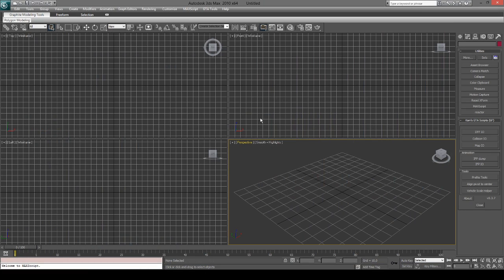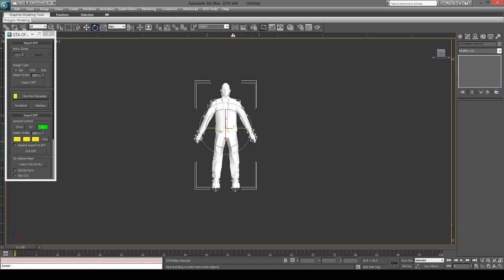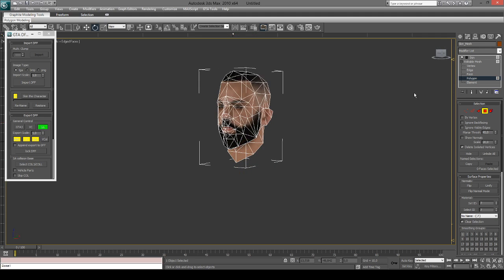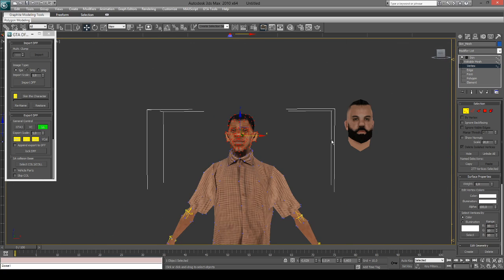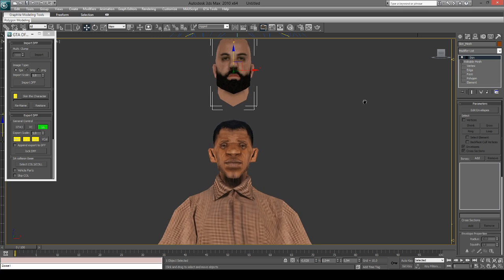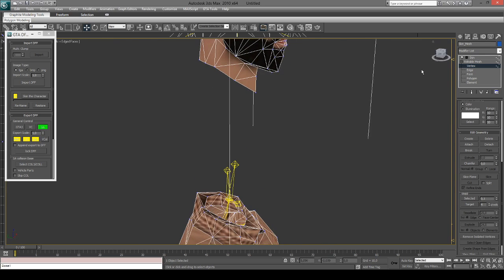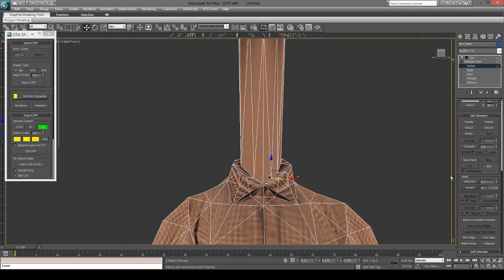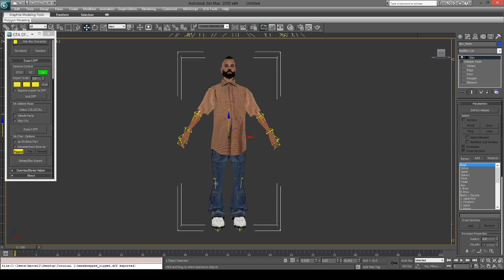GTA SA: Headswap Tutorial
A tutorial about headswapping a model for GTA San Andreas (SAMP). Got ideas for future tutorials?